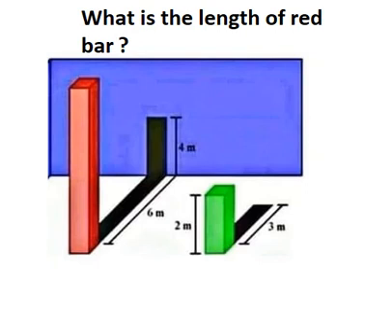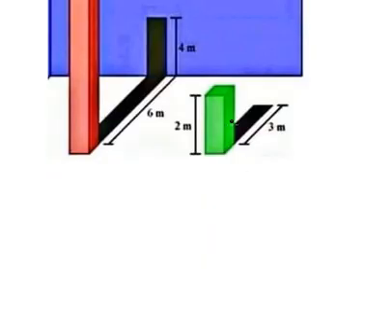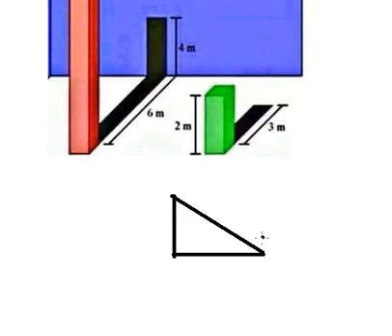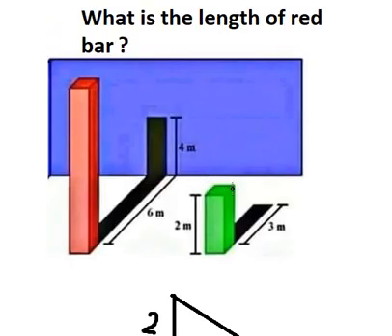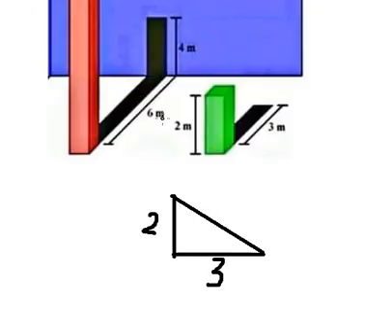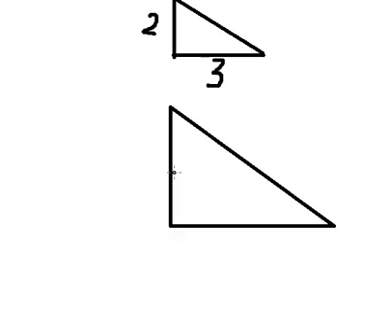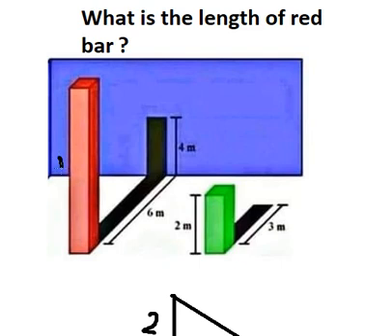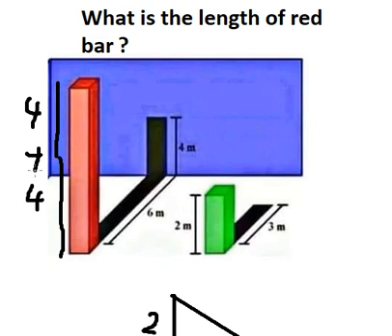Geometry Help: Find the length of the red bar - The Thales' triangle - Techniques